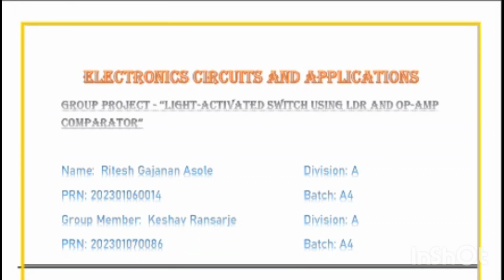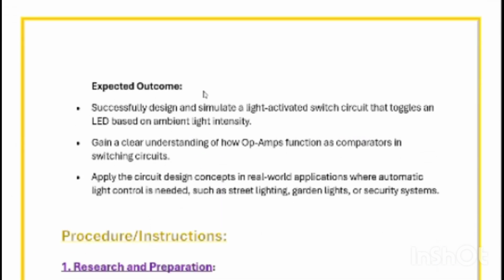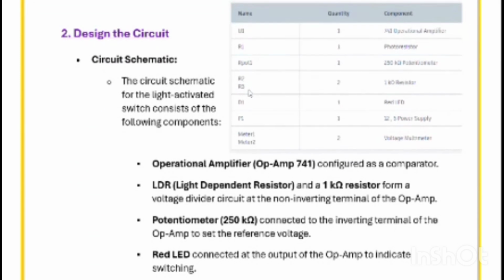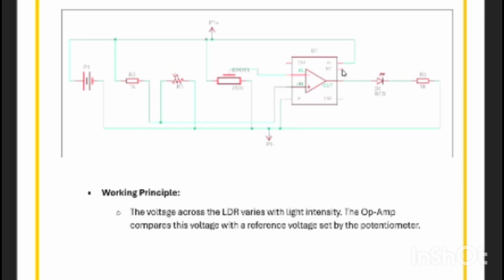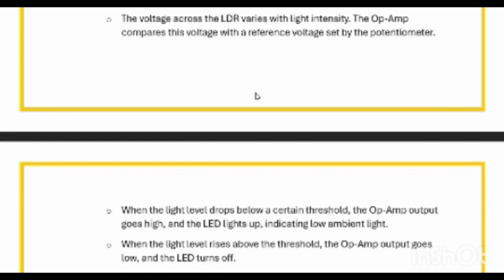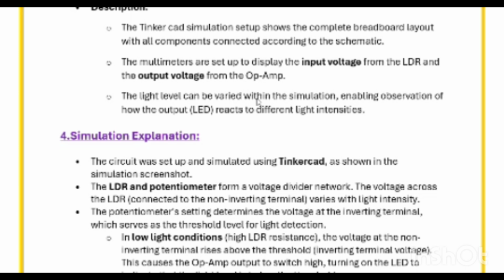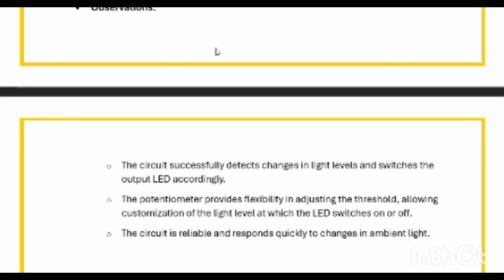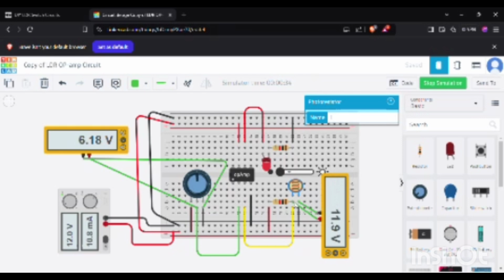Light-Activated Switch using LDR and opamp comparator_Modified _video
Welcome to our tutorial on building and simulating a light-activated switch circuit! In this video, we’ll guide you step-by-step through the process of creating a simple yet powerful circuit that uses an LDR (Light Dependent Resistor) and an op-amp as a comparator to control a 12V lamp based on light intensity.